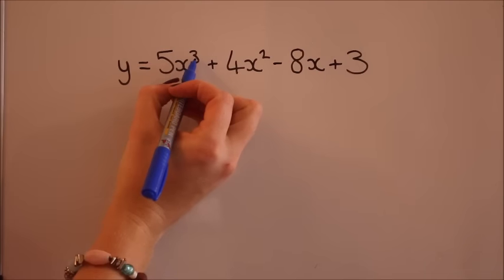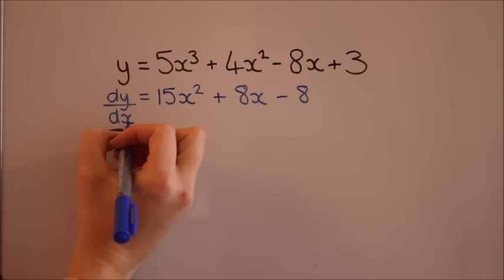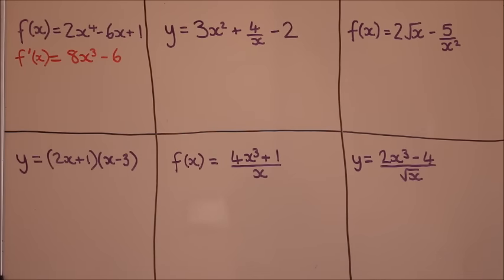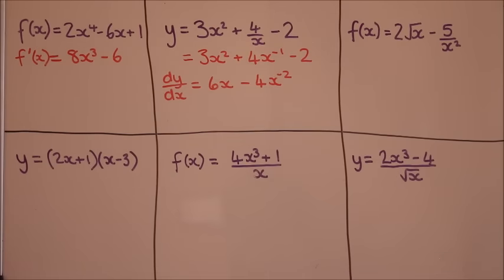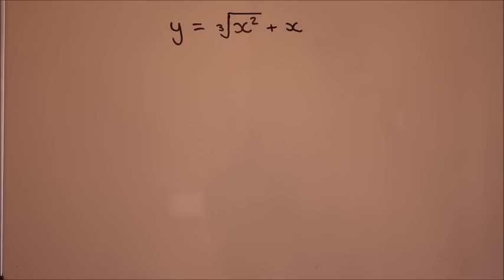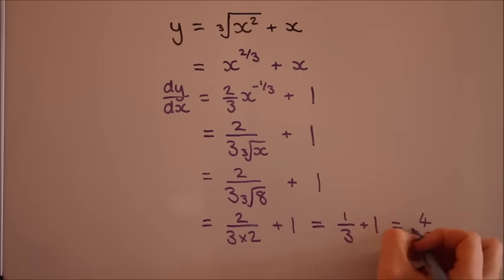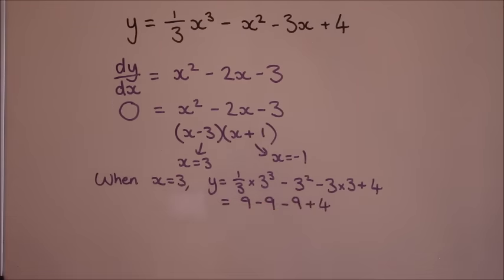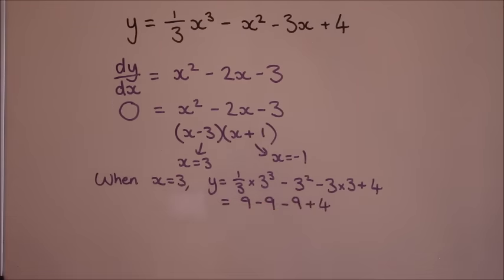Differentiation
In this video I show you how to differentiate various simple and more complex functions.  We use this to find the gradient, and also cover the second derivative. **Mistake at 5:43 - can you spot it?**